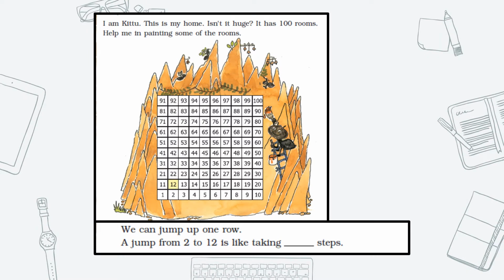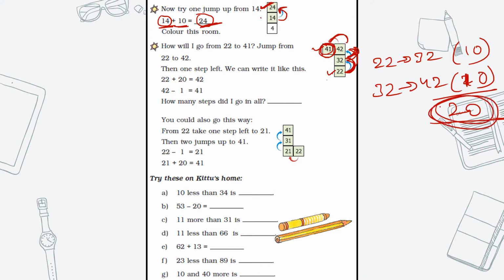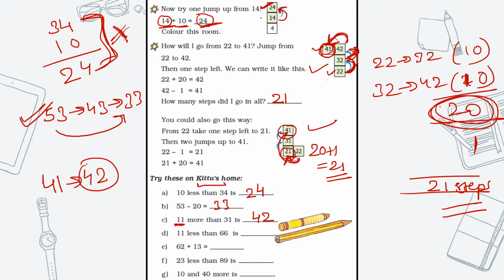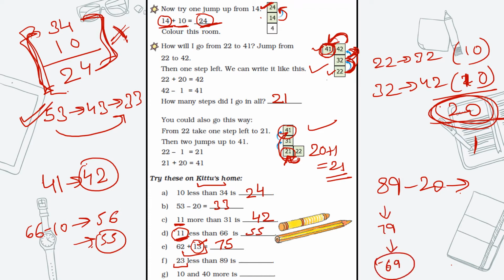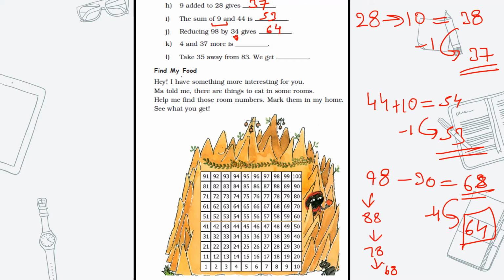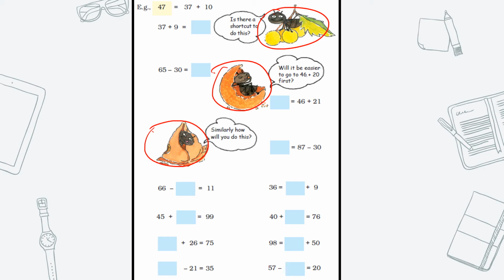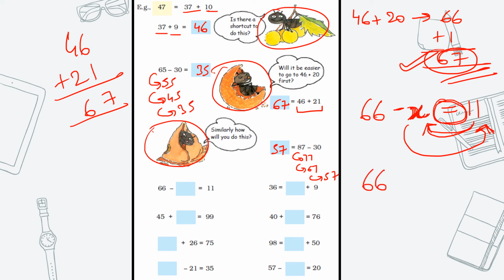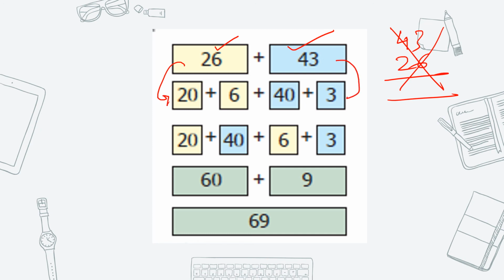Class III | Mathematics | Chapter 3- Give & Take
Mathematics | Class III (CBSE) | Chapter 2- Part 2

The Entrant brings it's new series covering all important topics across the subjects for students of enrolled in schools. The current video deals with the  third chapter of mathematics for students enrolled in Class III, "Give and Take".